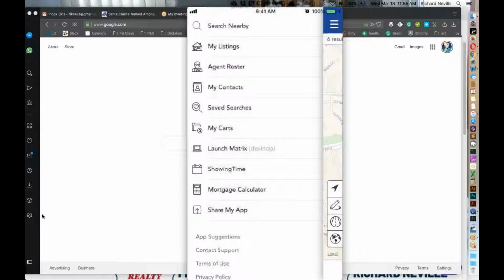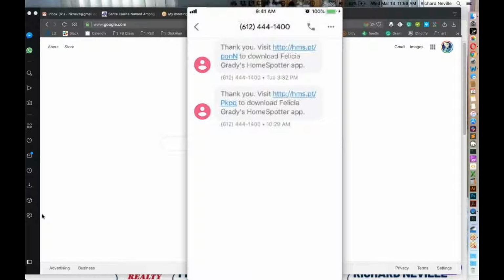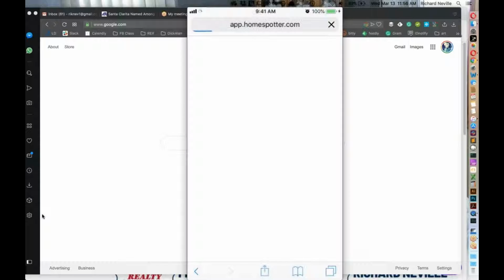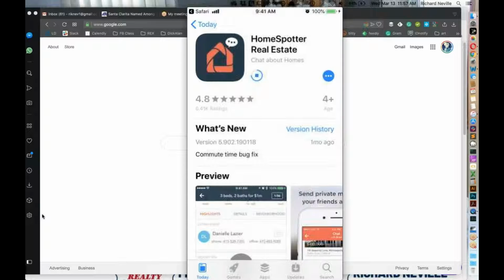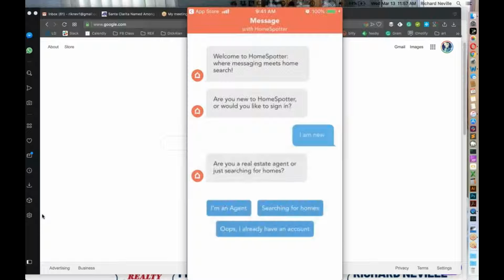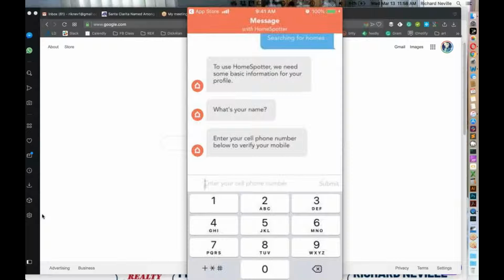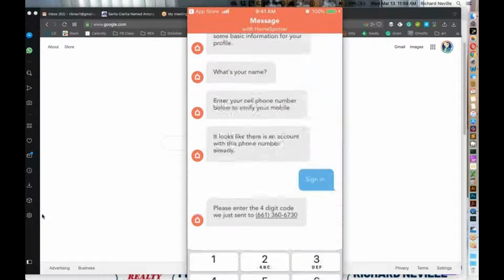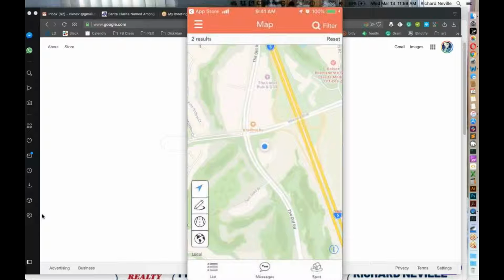CRMLS App - Client Installation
In this video, I go through the process that your client will go through to install your branded CRMLS app.